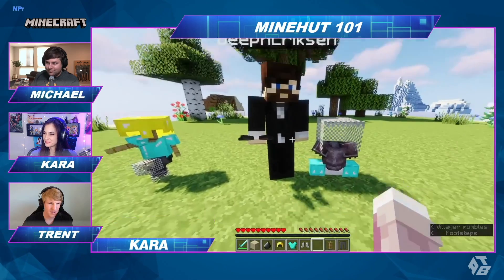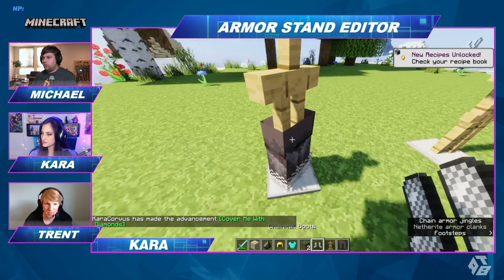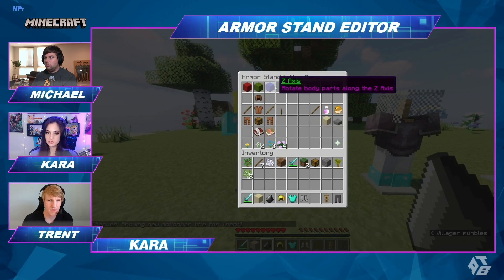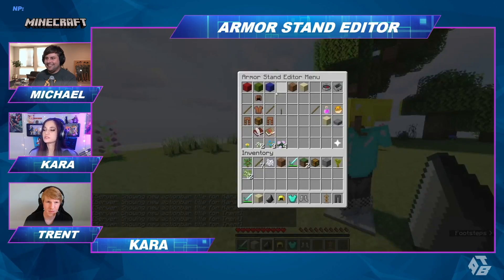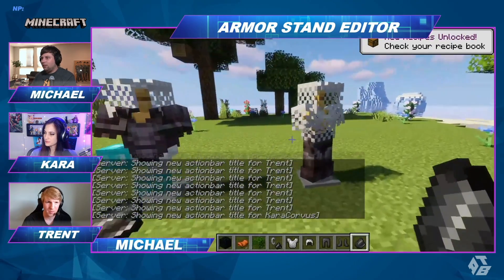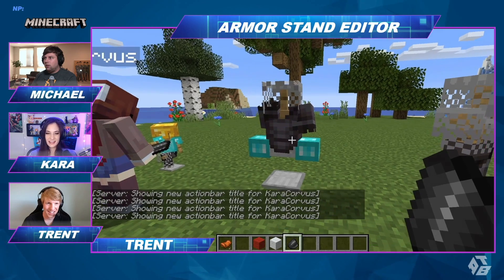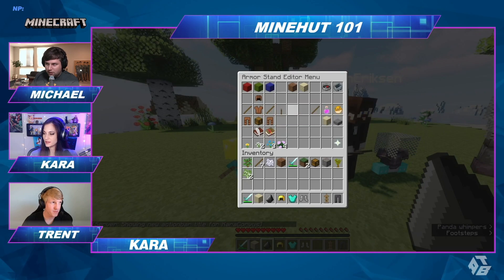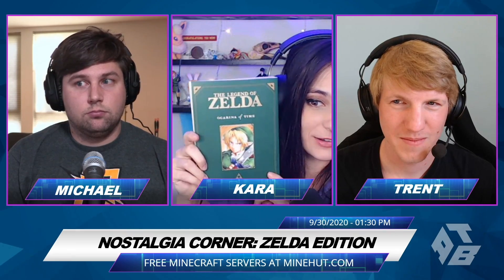How to Use Armor Stand Editor | Minehut 101